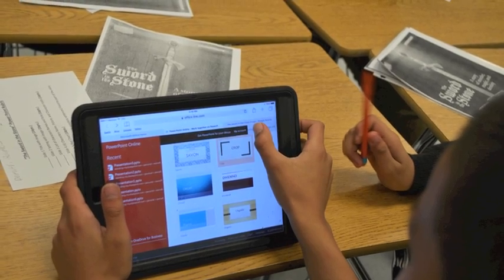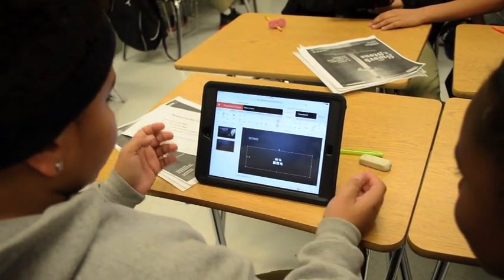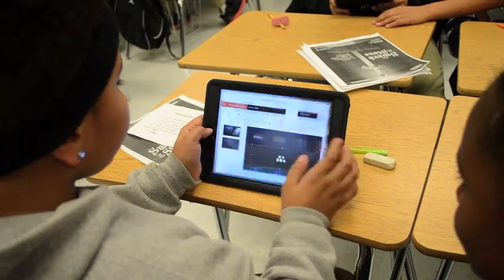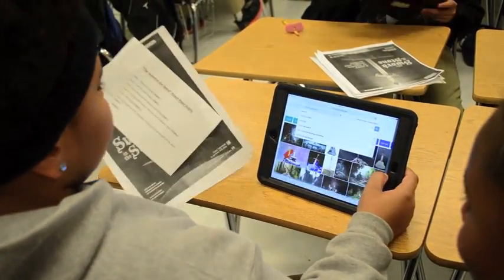Literature and Technology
Charles Middle School 6th grade students leave "traditional learning projects" behind and incorporate technology with the use of iPads provided by a Verizon innovative grant and directed by Digital Promise.